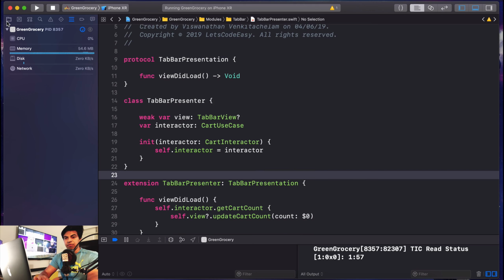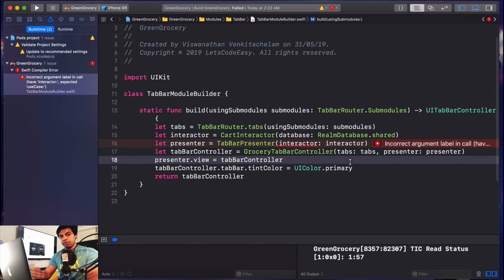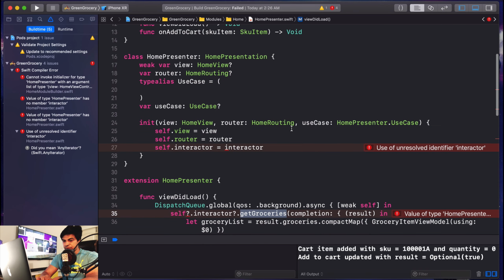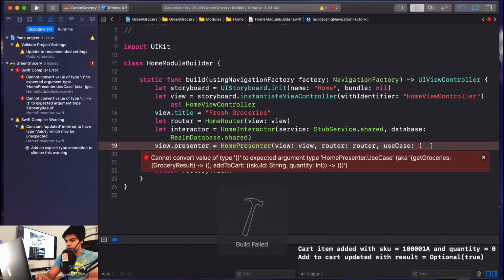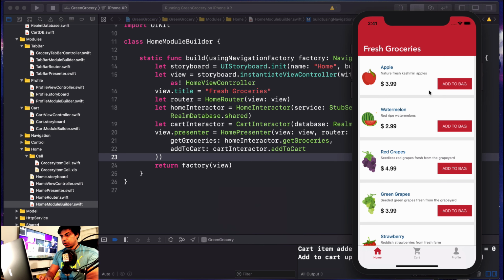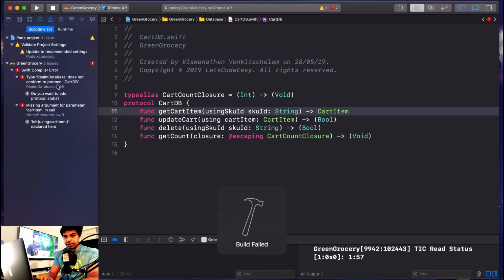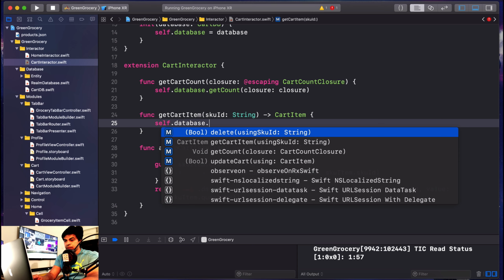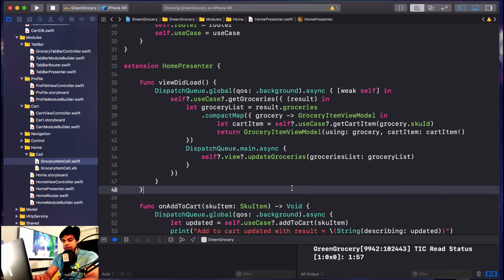How to reuse interactors in VIPER?: [Let's Build a VIPER iOS Swift App]